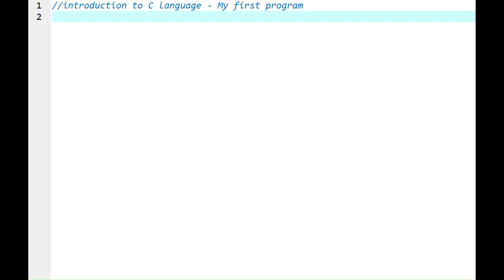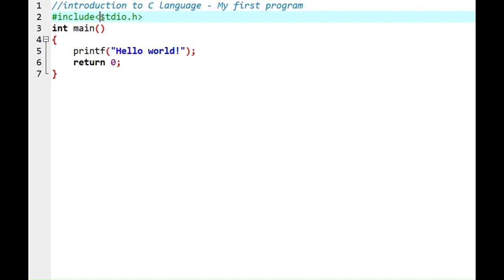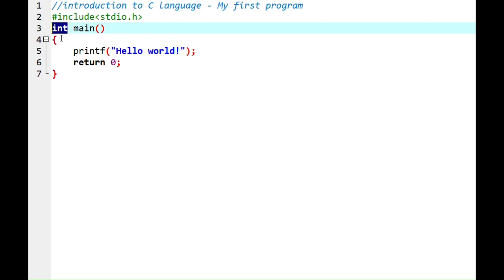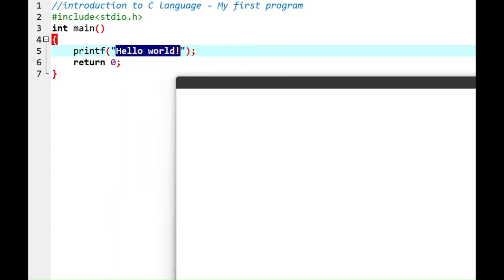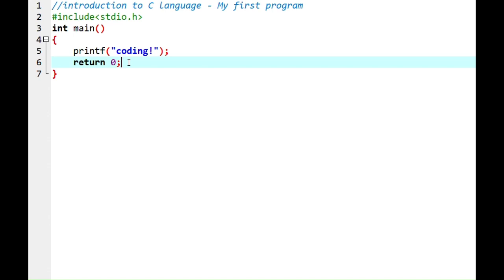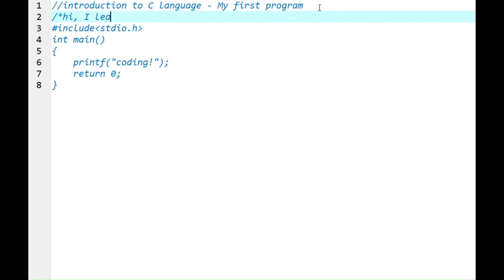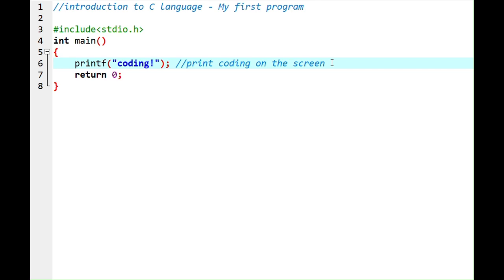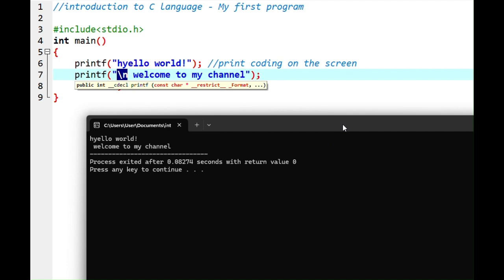Write Your First Program in C Language! 🚀 | C Programming Basics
🌟 Join the Realm of Coding & Knowledge! 🌟